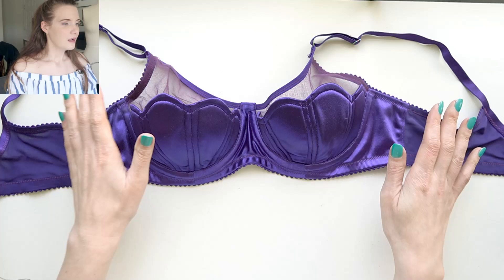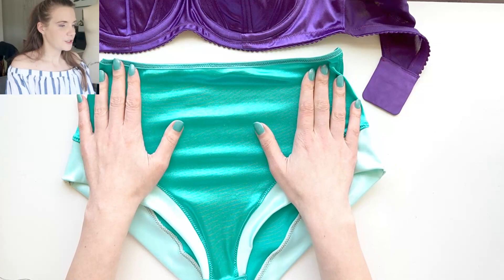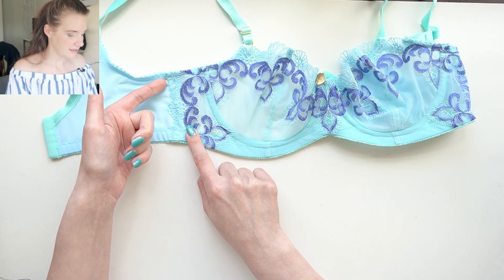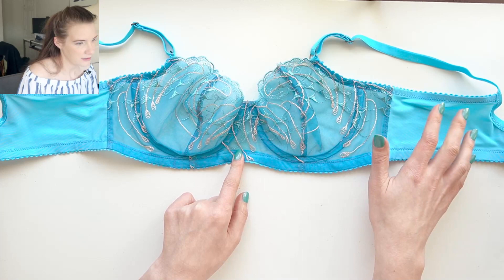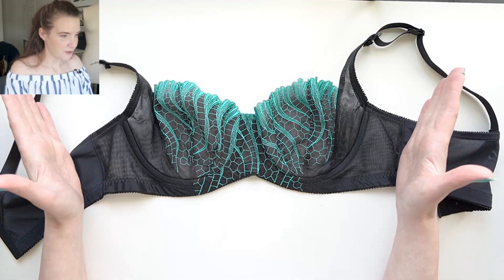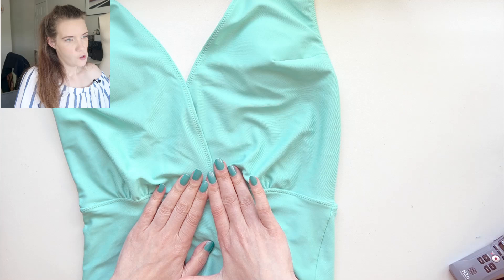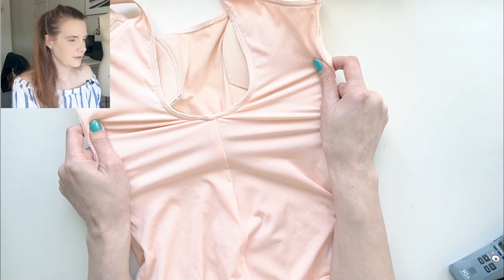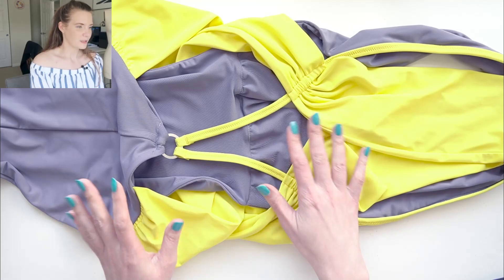June 2021 Sewing Makes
Ariel Set
Stretch Satin for panties: I don't recommend Stretch House, Use this shop instead

Mermaid: Kit no longer available from Bra Builders, but I found the lace at another vendor